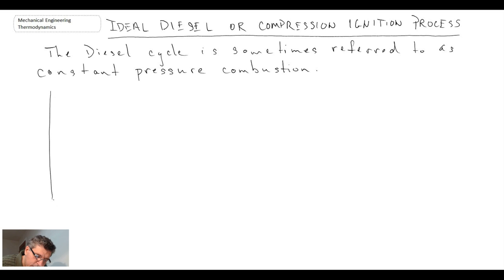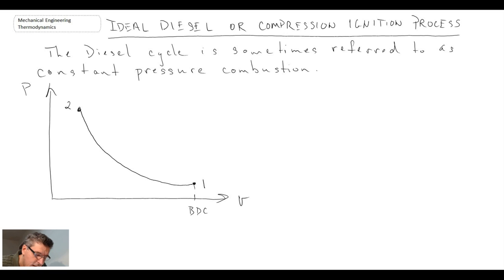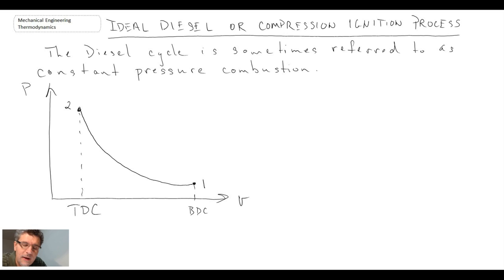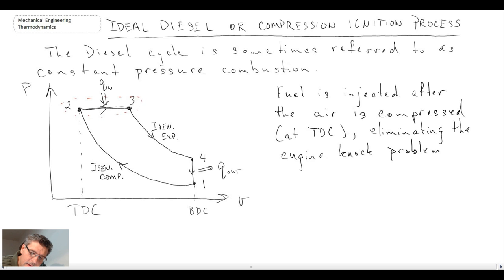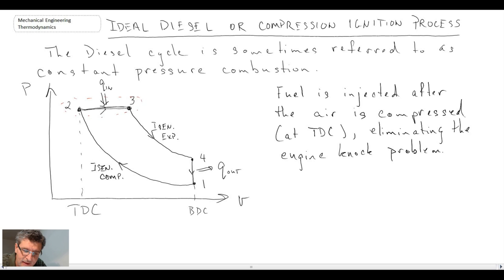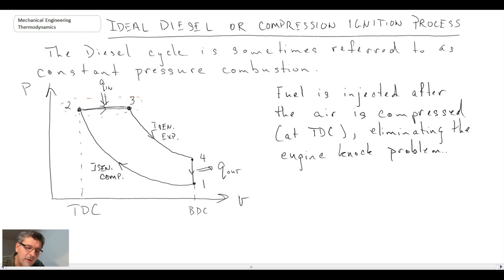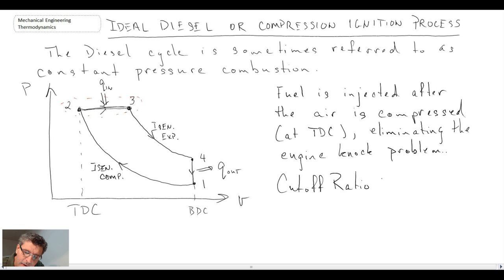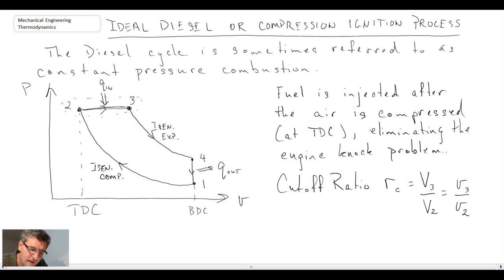Mechanical Engineering Thermodynamics - Lec 16, pt 3 of 6: Ideal Diesel Cycle